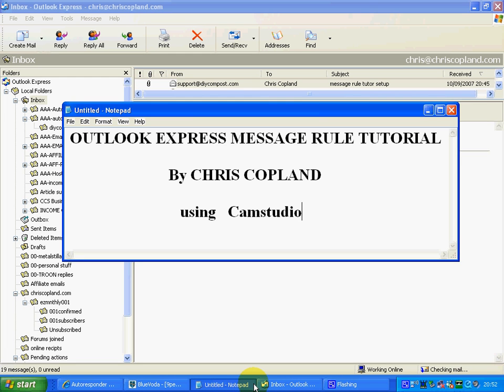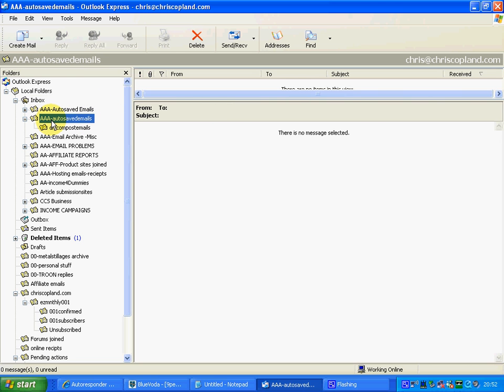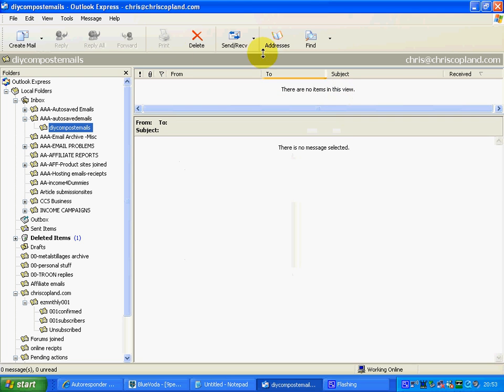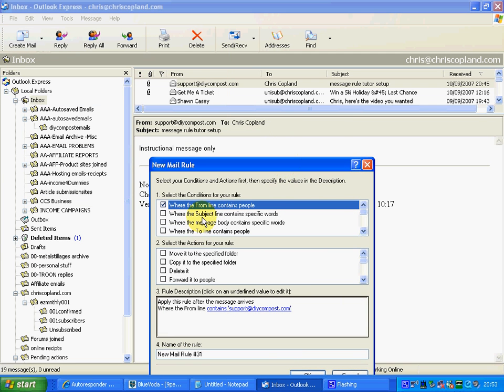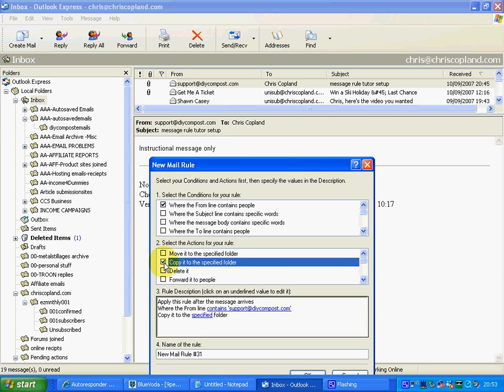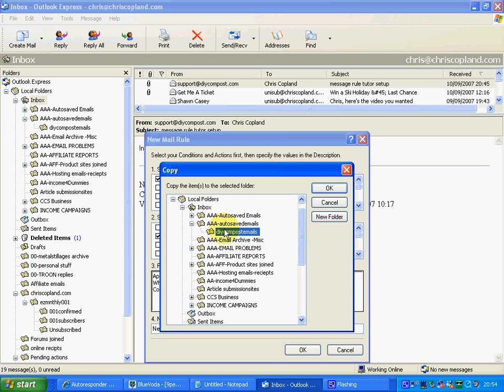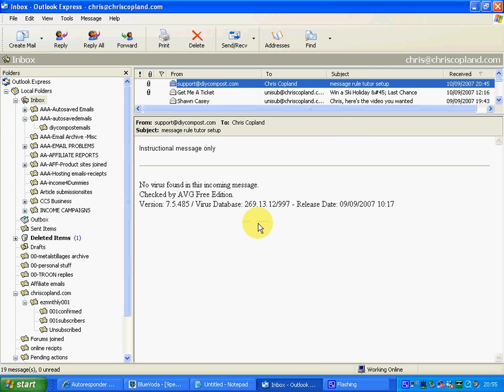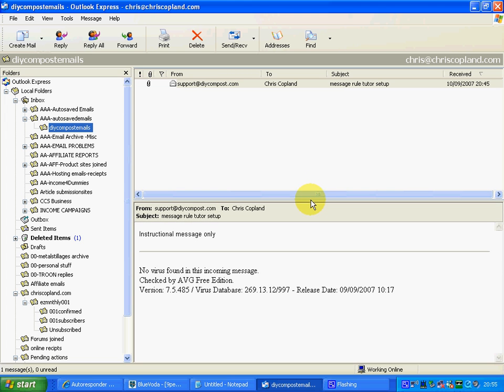Outlook Express message rule Tutorial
How to organise important emails using outlook express message rule and an organised Folder Method I show my Ezine subscribers at chriscopland.com